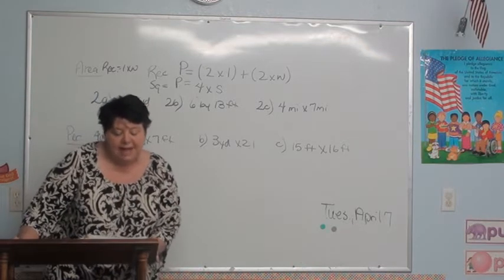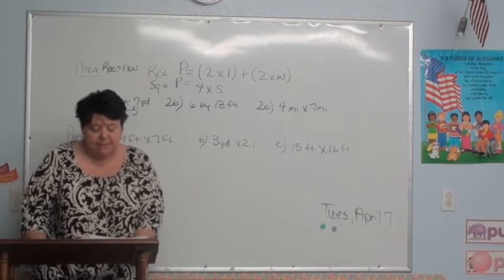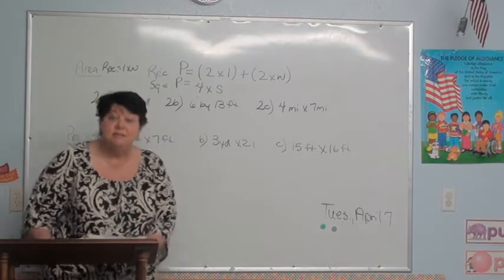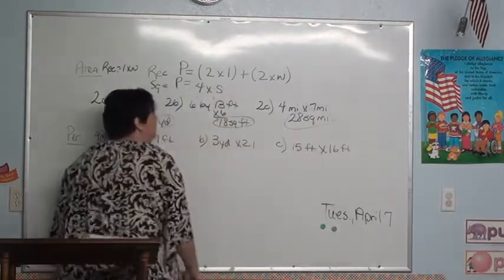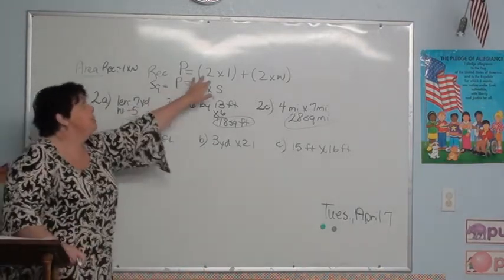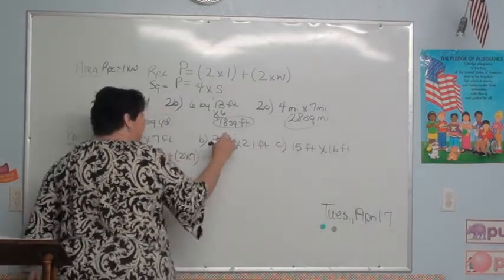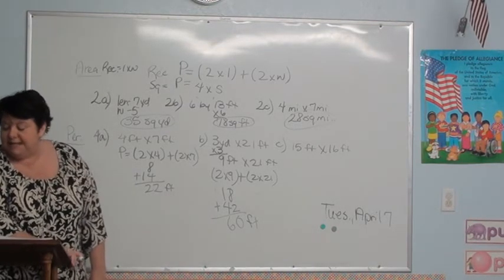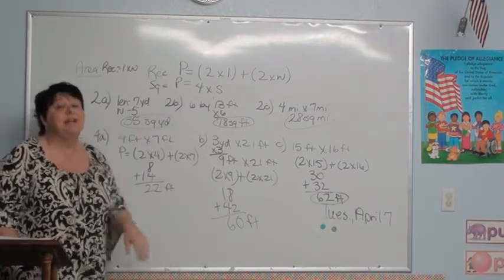math 0407 0421